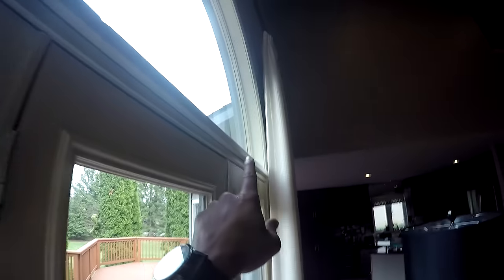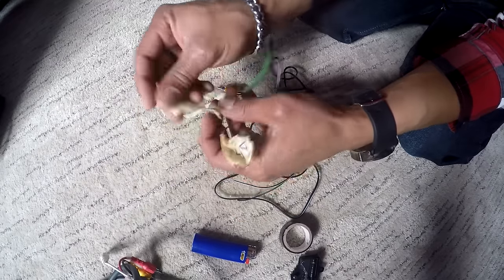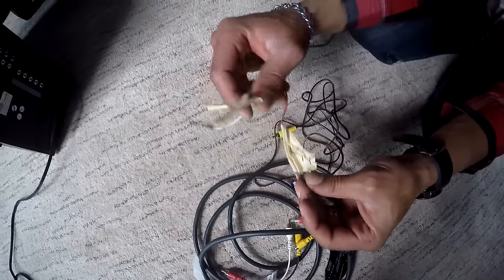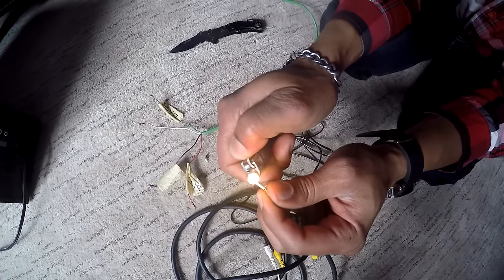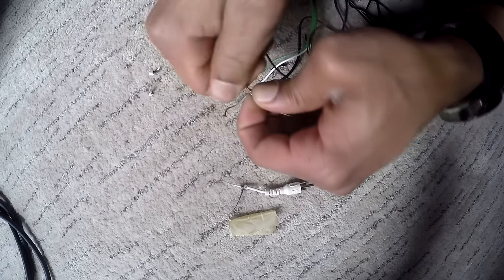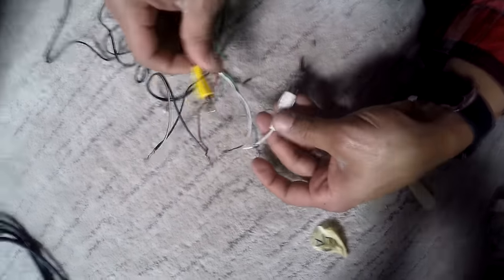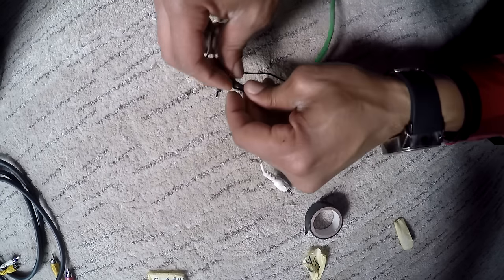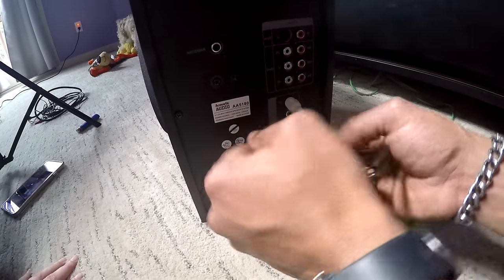Connecting Speaker Wire To RCA - Simple!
Connect Speaker Wire To Rca

MADHITMAN SSWI